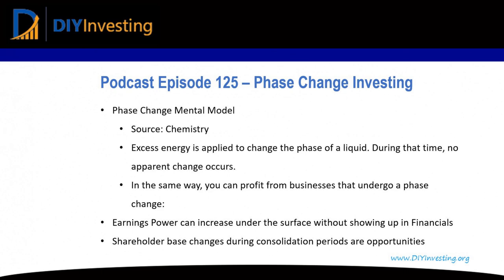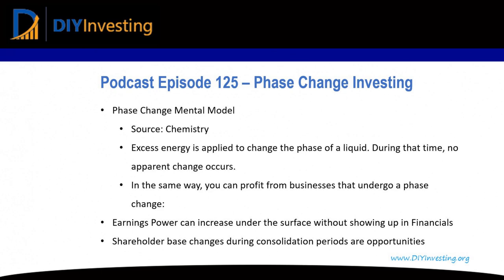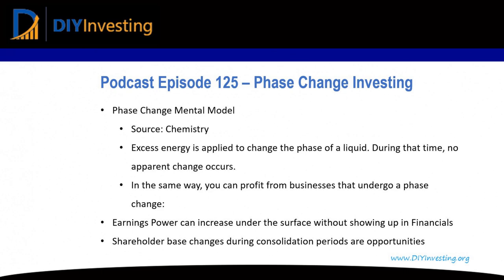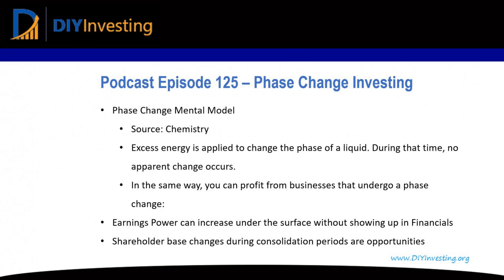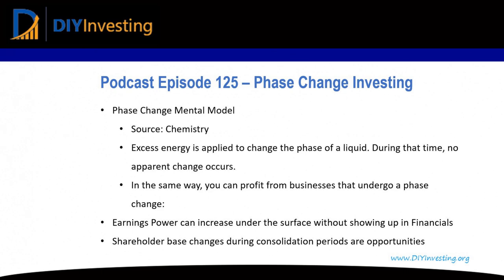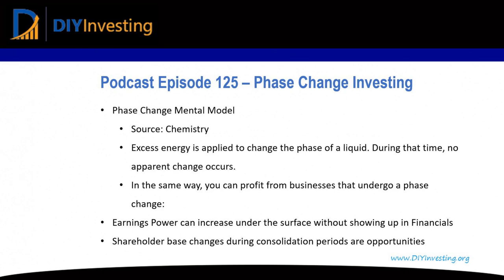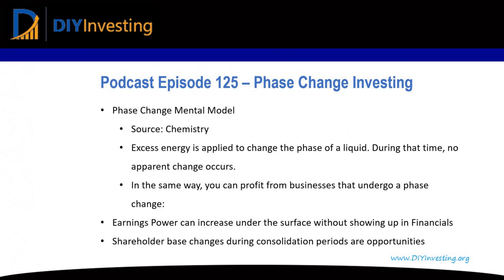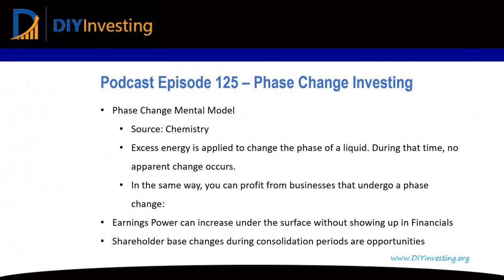125 - Phase Change Investing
Mental Models discussed in this podcast:  Phase Change (Chemistry) Earnings Power Consolidation Period  Please review and rate the podcast If you enjoyed this podcast and found it helpful, please consider leaving me a rating and review. Your feedback helps me to improve the podcast and grow the show's audience.

Show Outline The full show notes for this episode are available

 Phase Change Mental Model  In Chemistry, you have the mental model of a phase change. Think: Solid, Liquid, Gas In order to exercise a phase change youhave to increase the energy in a fluid. Increasing energy causes the temperature to rise, but when a phase change is close to occurring, the temperature will stop increasing for a period of time.   During this time, you have to keep increasing the energy, but the temperature will stay the same. Why? The excess energy is being applied to changing the phase of the fluid. This pause is incredibly important and the amount of energy needed to change phase is the "latent heat."  In the same way, you should try and profit from businesses undergoing a phase change.    Applying the Phase Change Mental Model to Stock Investing  Two ways to look at this:  Underlying earnings power Shareholder base changes   Underlying Earnings Power  Often, stocks may be stuck in a trading range for a period of time, months, maybe years. On the surface (via the stock price) no change appears to be occurring. However, under the surface, the company is improving, cutting costs, building new products, and pleasing customers. Then all of a sudden, th e company breaks out to new highs as eanrings go up 50%, 100%, or 200% when a new product launch occurs and operating leverage plays itself out.   Shareholder Base Changes  There are a diverse set of possible shareholders you need to be aware of.  Types:   Deep value Value Growth Momentum Speculators   Sizes:  Retail Institutional Investors  Active Funds Passive Funds     It can take a long time for a shareholder base to change over and that's one of the things that can occur during this consolidation period. Deep value sells to value, value sells to growth. Retail sells to Active funds, and active funds sell to passive. If you want above-average returns, it can help to ride the wave from one set of investors to another. If you can buy stock as a retail investor when NO isntitutional investors are involved and then wait long enough to sell to institutional investors, you can be bneefit from massive multiple expansion as the liquidity that they bring forces the stock price up faster than earnings.     Phase Change Investing Applied to My Portfolio  I want to buy stocks when they are nano-caps, trading for sub $50m and sell them after they have 10-20x becoming Small-Cap companies. The goal is to hold them through their nano-cap and micro-cap phases when there are no institutional investors and sell them once they are in the $500m-$1bn+ range. At that time, ETFs, mutual funds, and hedge funds will be involved and I may be able to benefit from buying at sub 10x P/E multiples and sell at 25+ P/E multiples to these passive investors. This process may take many years, but it can lead to supercharged returns.   Summary: A phase change occurs when excess energy is added to a fluid. For aperiod of time, energy rises without temperature changing. Investors can learn from this mental model how to seize investing opportunities during consolidation periods.